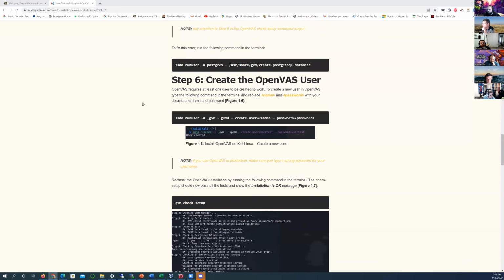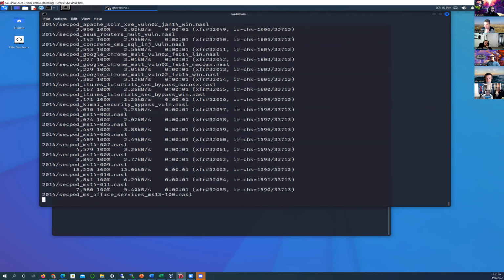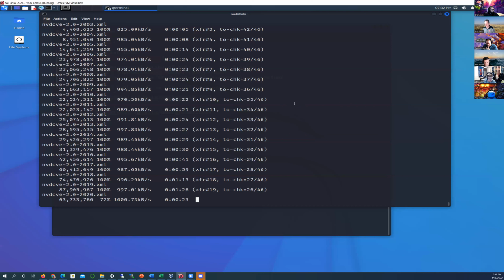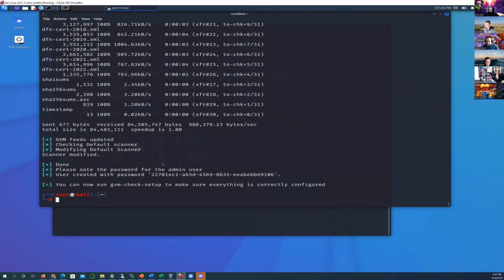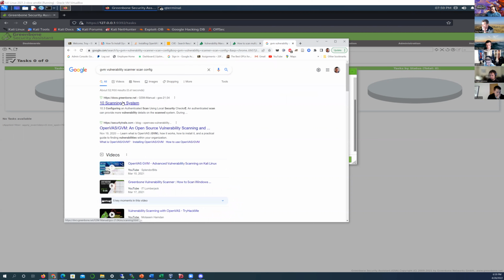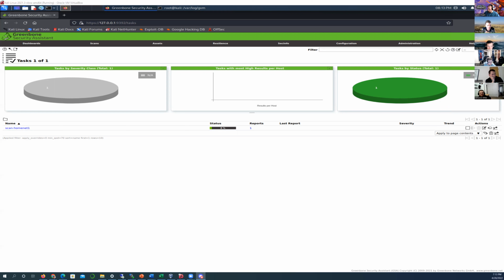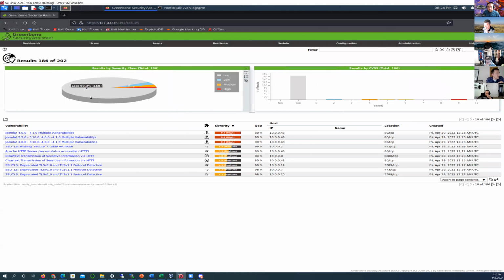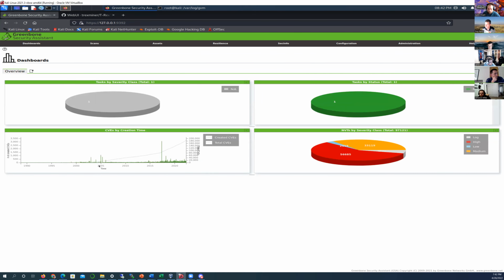OpenVAS Lab - Week4